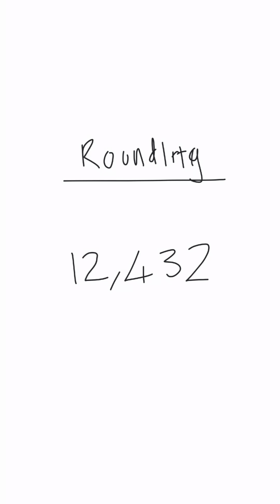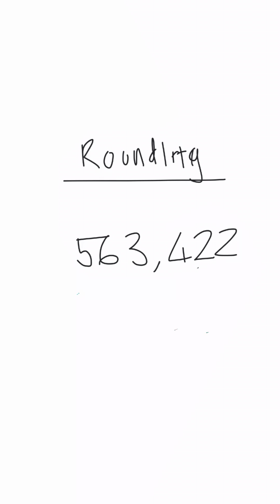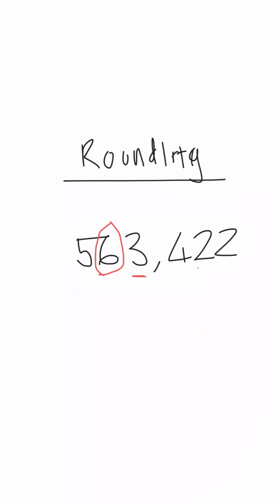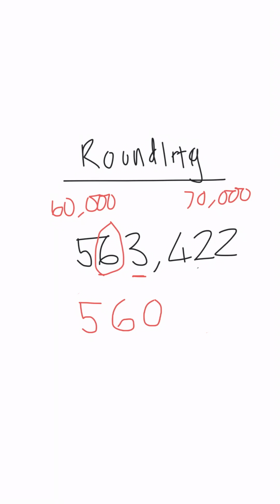More challenging rounding of whole numbers